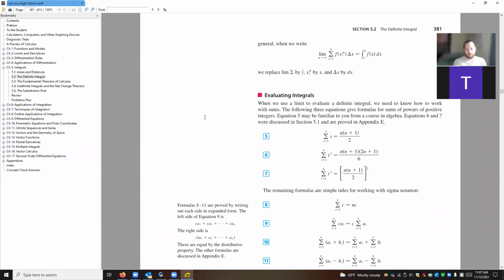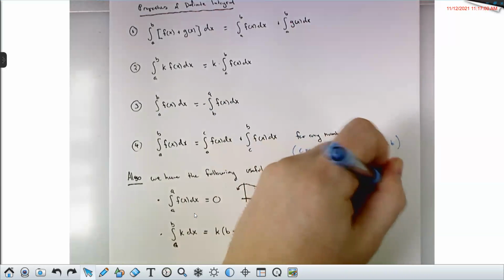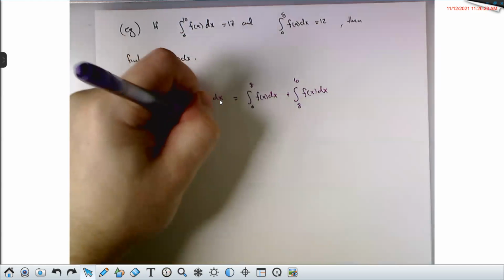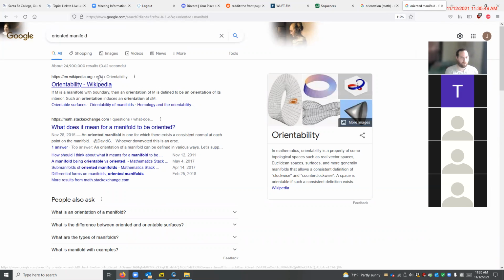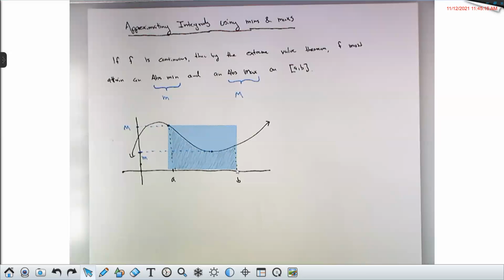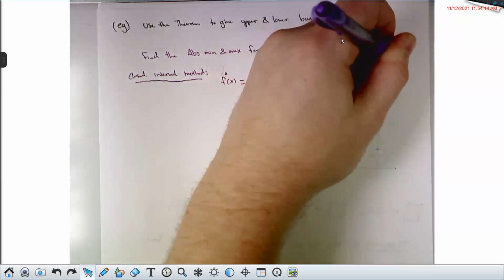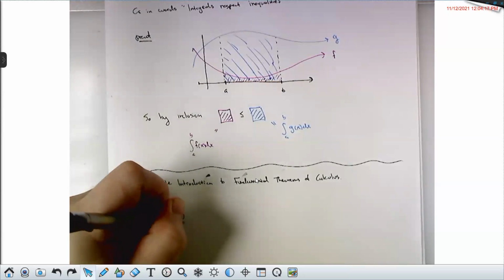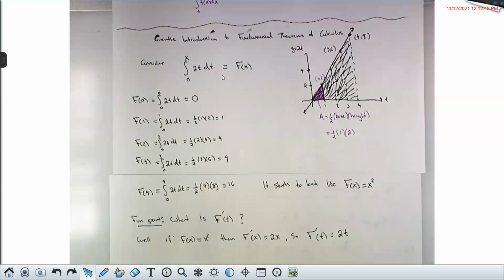MAC2311.0H1 Lecture 11.12.21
Properties of the Definite Integral (redux), Estimating Definite Integrals, Quick intro to the Fundamental Theorems of Calculus